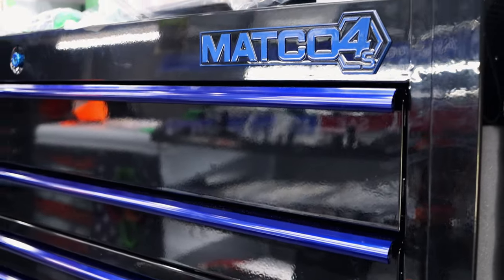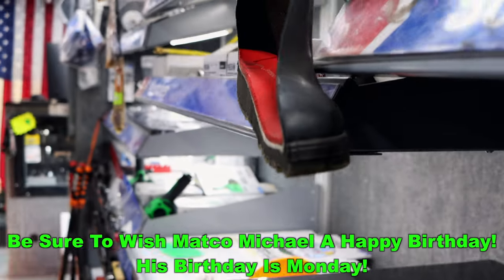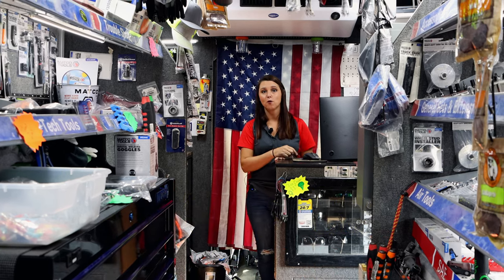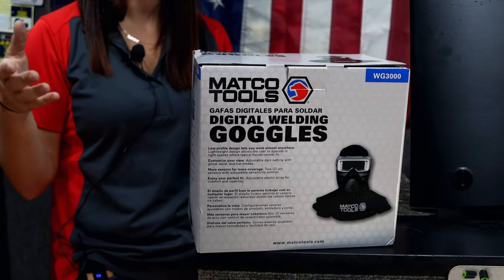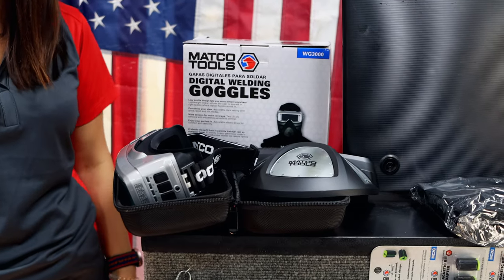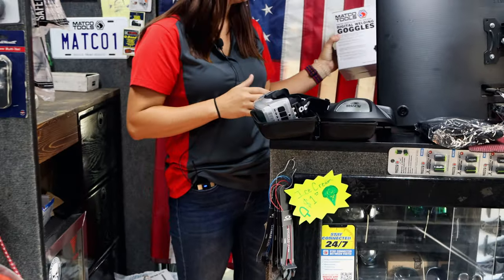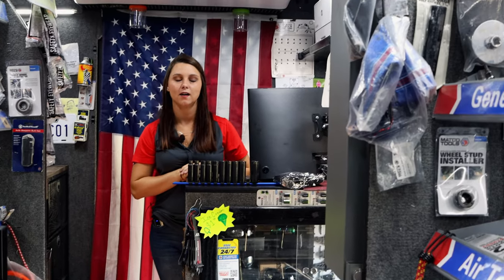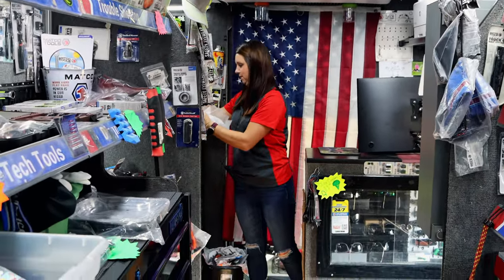First Look Redesigned Matco 4S Toolbox And Digital Welding Goggles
Mrs. Matco is back this week and that MATCO TOOL TRUCK is loaded down! We take a look at the BRAND NEW MATCO 4S TOOLBOX that has been totally REDESIGNED! It's the first look, and they made some cool changes to it. We also take a look at a new pair of DIGITAL WELDING GOGGLES. Kick off your long weekend in style with a brand new Matco Tools video!

Koon Trucking
200 Davidson Dr.